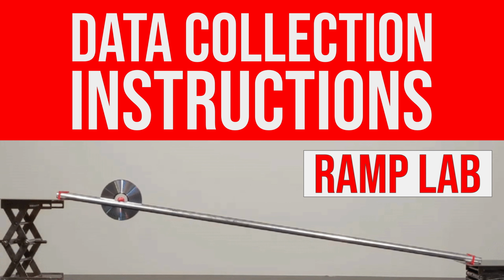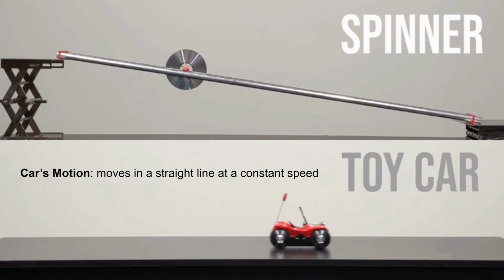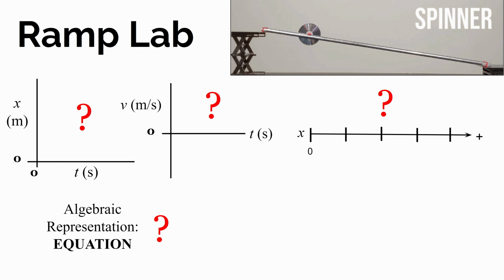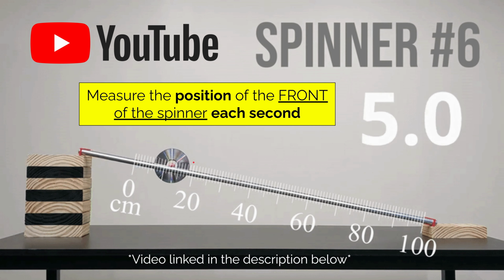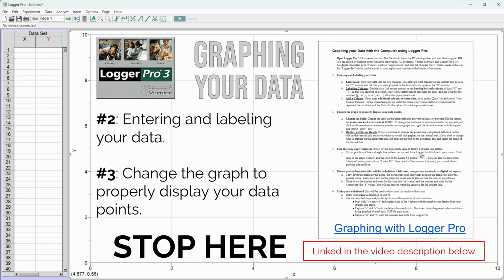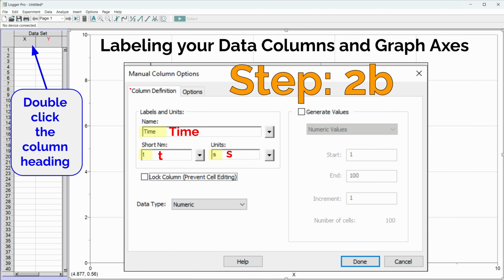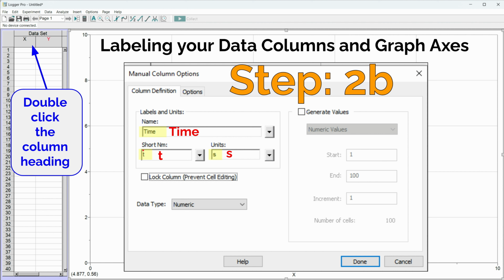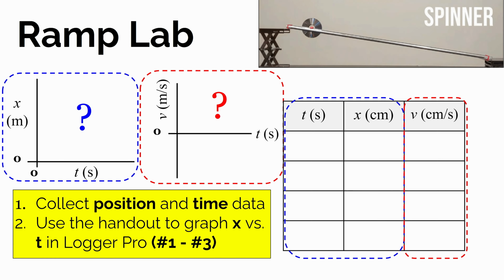Ramp Lab (Data Collection Instructions)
This video discusses how to COLLECT DATA for the Ramp Lab. The Ramp Lab is an investigation of objects that change their velocity while moving in a straight line. Use the video linked below to collect the data described in this video. Fourteen additional data collection videos are also linked further below for a variety of results.

Note: The ascending number in the corner is the time measured in seconds.

Directions:
1. Click on the gear icon in the YouTube video player to change the “Playback speed”. Select a playback speed of 0.25. This will make it easier to measure the position at specific times or measure the time at specific positions.
2. Record the initial position and time of the spinner. The position of the spinner should be measured from the front of the disk.
3. Record 6 - 8 more positions and times throughout the video.  Make sure to collect a wide range of data (from the beginning to the end of the video clip).
4. Graph the position values on the y-axis and the time values on the x-axis for further data analysis.

Below are more videos that can be used to collect the same type of data for spinners at different angled inclines. All 15 videos have an object that increases speed. Some of the videos show the increase in speed while moving in the positive direction, and others show the increase in speed while moving in the negative direction.  Some videos have the object start with an initial velocity while others show the object starting from rest. If you are a teacher you can use different groupings of videos based on what you would like the students to learn when analyzing the position and velocity data collected from the videos.

Videos #7- #9 move in the POSITIVE direction and have an INITIAL VELOCITY.

Videos #10 - #15 move in the NEGATIVE direction. Videos #10,12 and 14 also have an INITIAL VELOCITY.